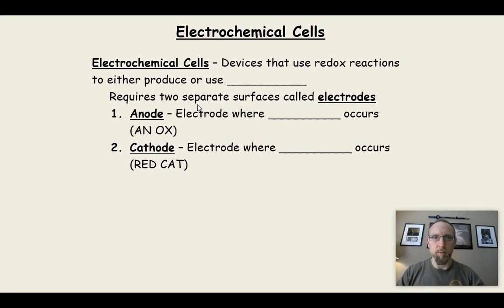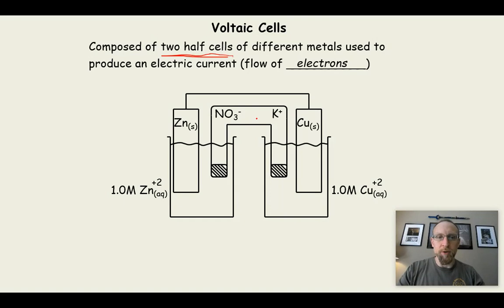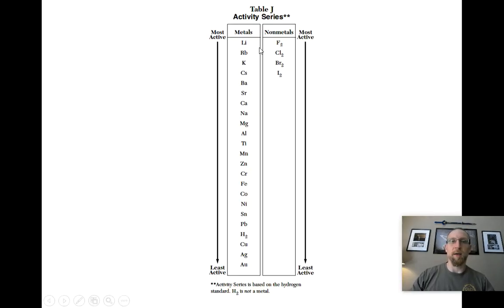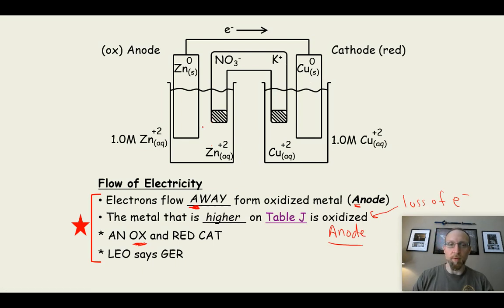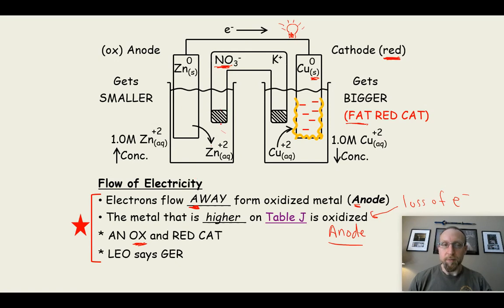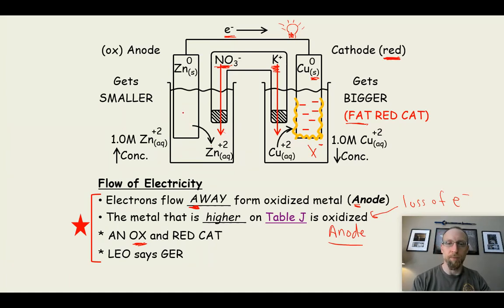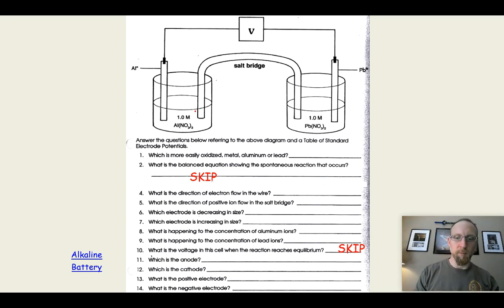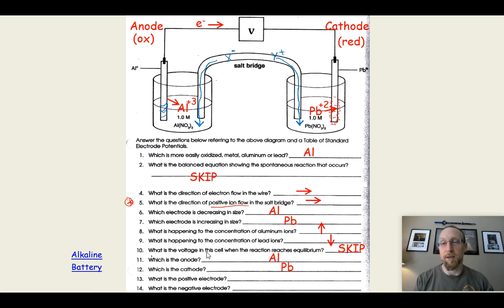Voltaic Cells Lesson